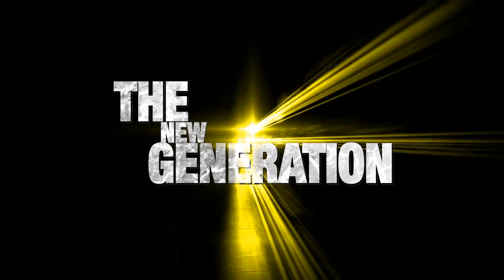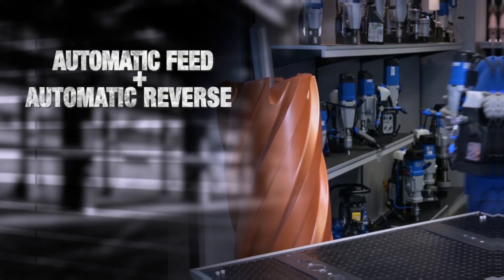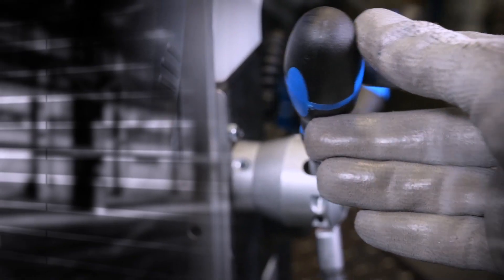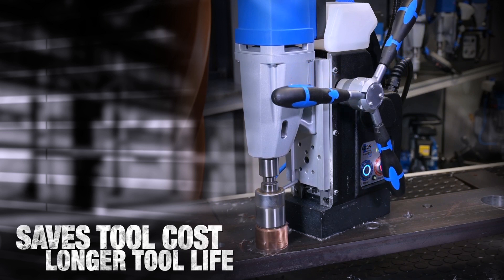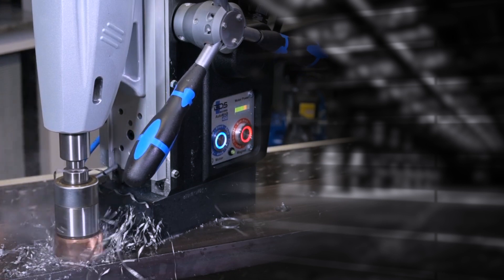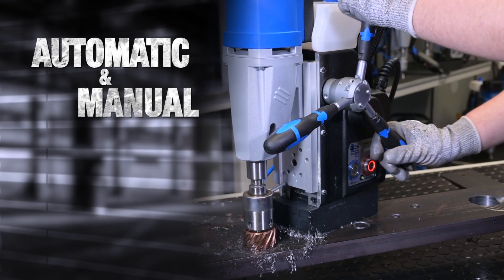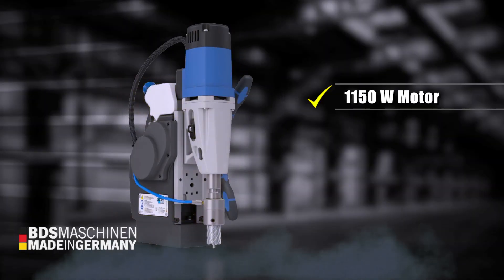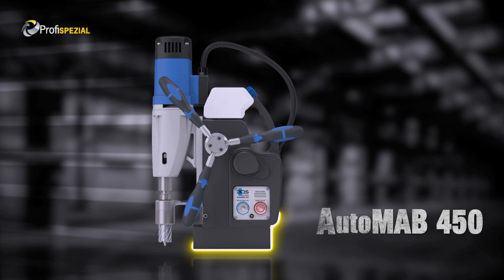Fully Automatic Magnetic Core Drilling Machine | AutoMAB 450 New Generation | MT 2 | Made in Germany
The fully automatic magnetic drilling machine with automatic feed, automatic reverse and automatic shut-off. Thew new generation of AutoMAB 450 comes with LED switches and cushion grips. The AutoMAB 450 is equipped with Morse Taper 2 spindle taper. The AutoMAB 450 automatic magnetic drill machine can drill 45 mm diameter holes in 55 mm cutting depth. Ideal for core drilling and twist drilling.